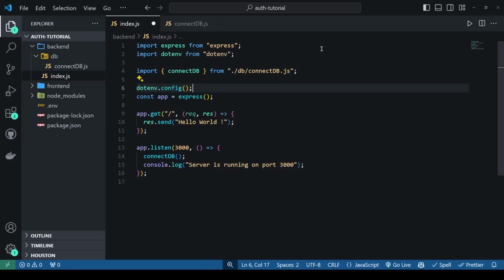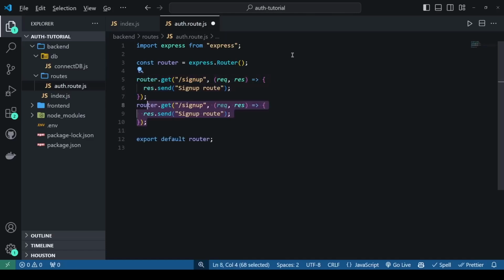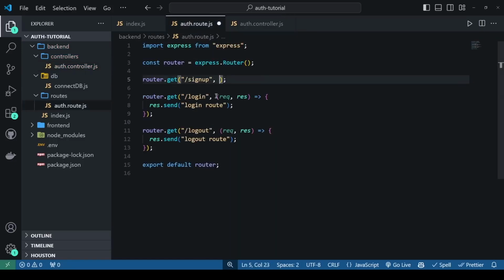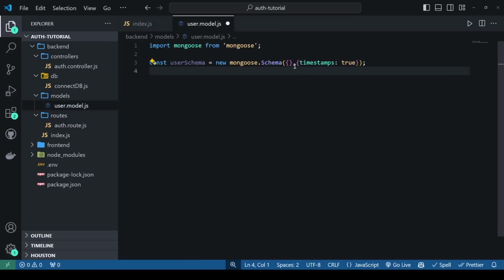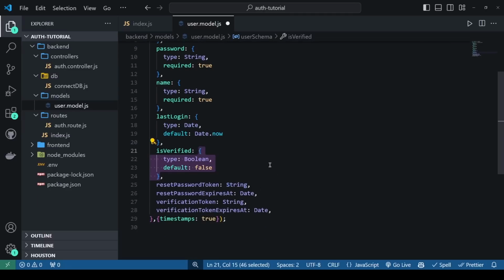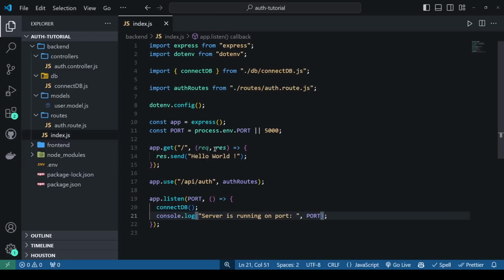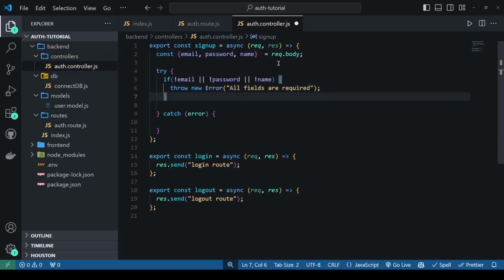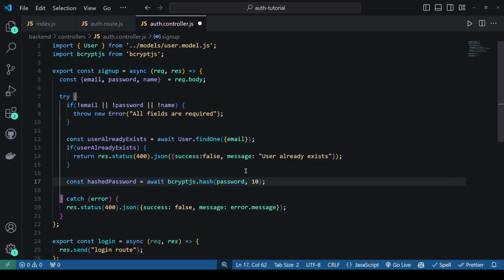Auth Часть 2